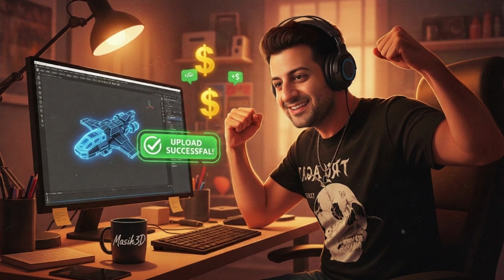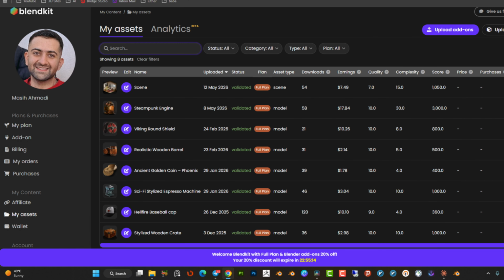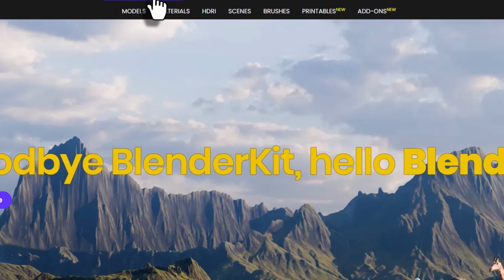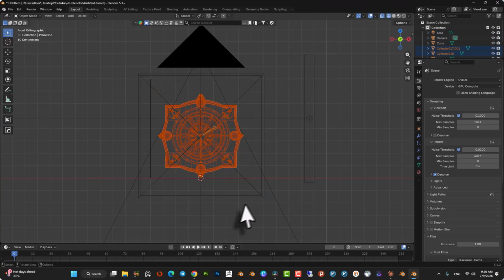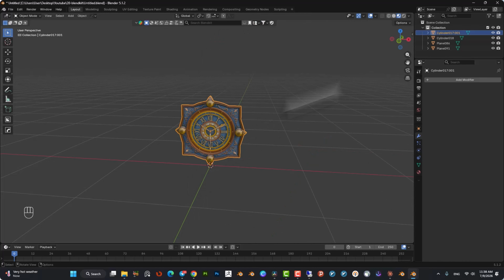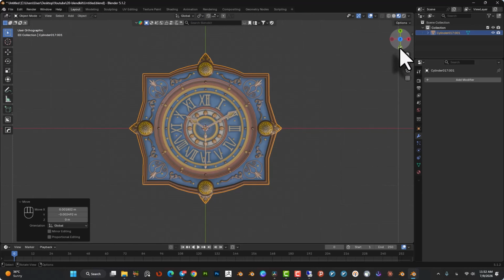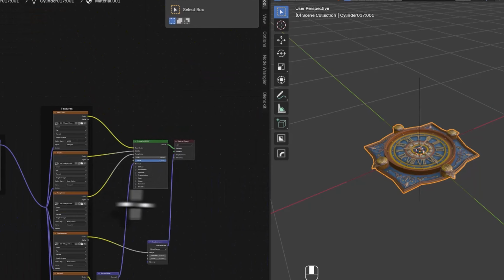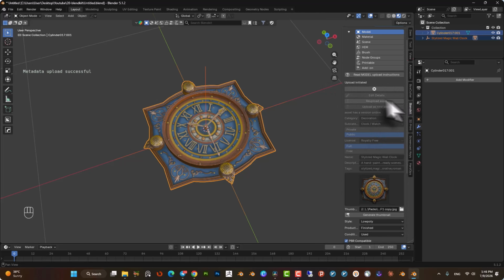How I Make Passive Income Selling 3D Assets on BlendKit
The full 6-step process I follow before every upload on Blendkit — orientation, empties, materials, and the exact mistakes that keep getting models put on hold. And since I know "is it even worth it" is the real question, I also opened my actual dashboard and showed what this platform has made me so far.

The ChatGPT prompt I use for naming, descriptions, and tags:
"I have a 3D model for Blendkit. Based on the name or image I provide, generate:
1. A professional English name (no numbers).
2. A short description (max 2 sentences).
3. Exactly 10 tags, separated only by spaces (no # or commas).
4. Suggested real-world dimensions (length, width, height) in centimeters.
Object name: [ Insert Your Object Name Here ]"
Check out my Blendkit profile and my other marketplace pages here:
🔗  Masih Ahmadi:

00:00 - Earnings Proof & Intro
00:48 - Passive Income Potential
01:11 - Installing BlendKit Plugin
01:39 - Step 1: AI Names & Descriptions
01:51 - Step 2: Real-world Scaling
02:05 - Step 3: Fixing Normals
02:23 - Step 4: Scene Cleanup
02:46 - Step 5: Model Orientation
03:55 - Step 6: PBR Materials
04:26 - Final Settings & Upload
04:46 - Espresso Machine Modeling Timelapse